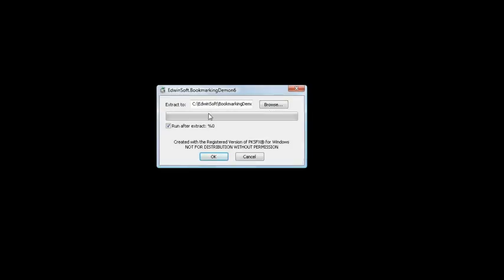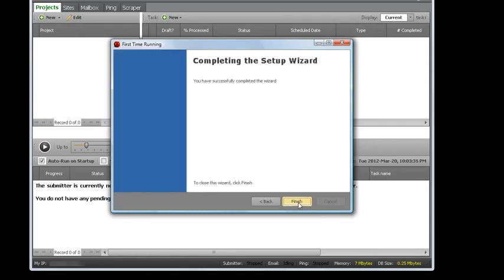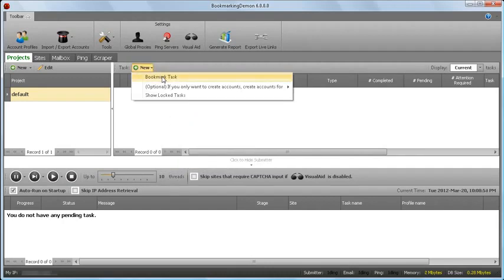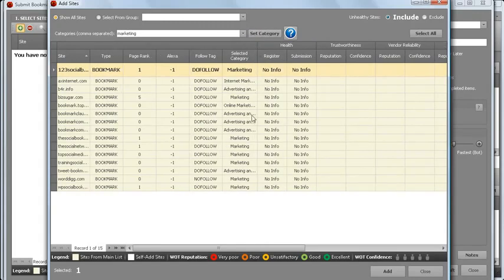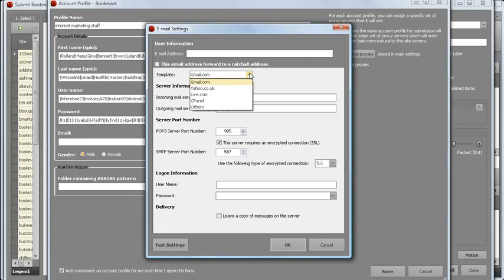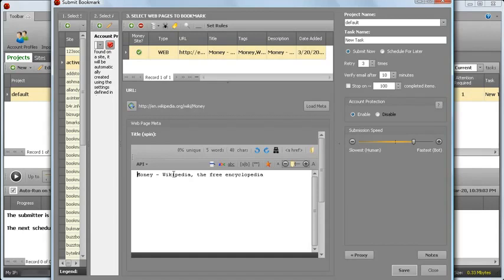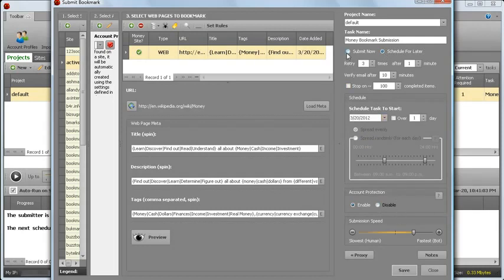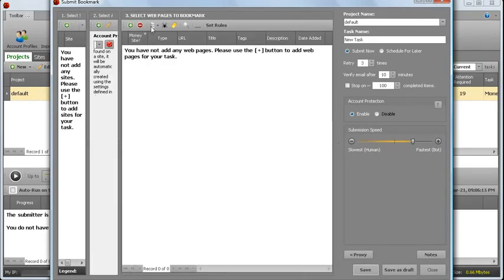1 Bookmarking Demon Quick Start Guide